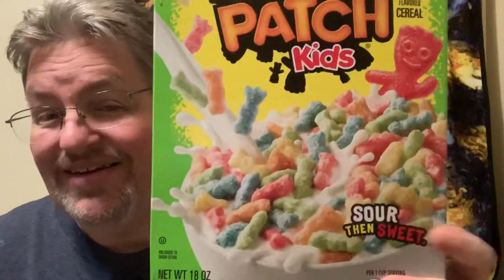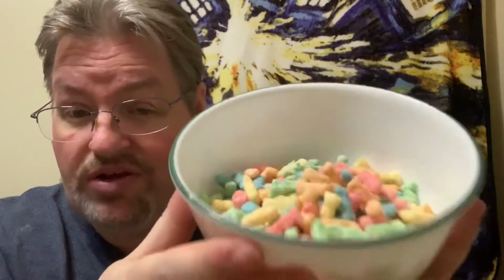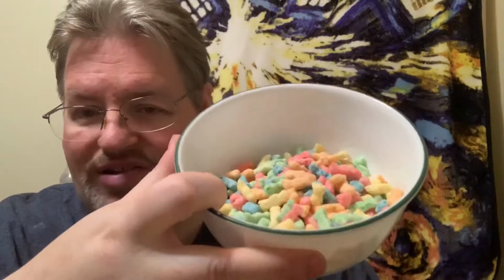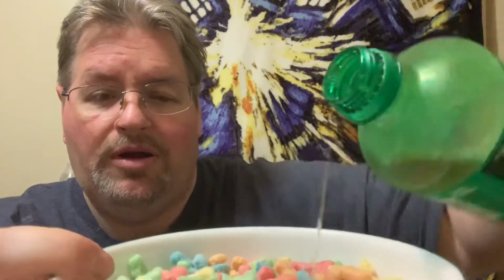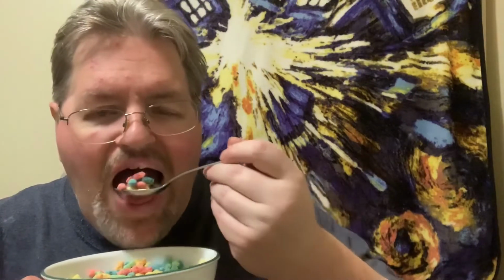Bold and DREWtiful: Soda & Cereal challenge (funko pop ohana)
Today on BOLD and the DREWtiful I’m accepting funko pop ohana soda & cereal challenge. See if I survive this strange combo of sour patch and ginger ale.